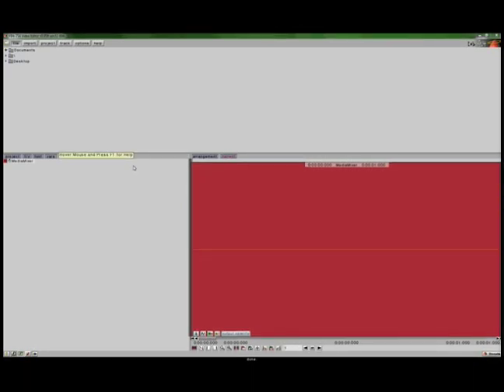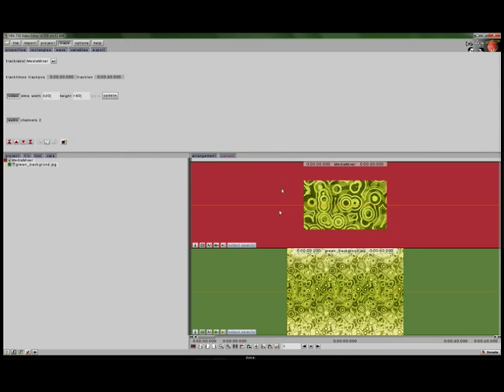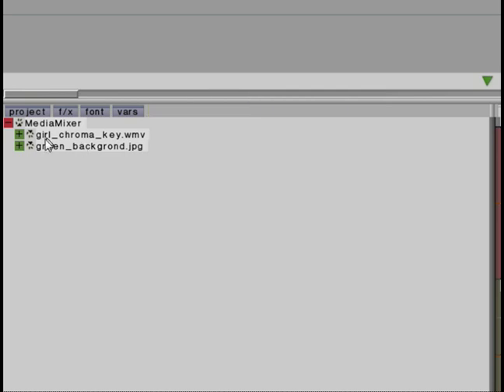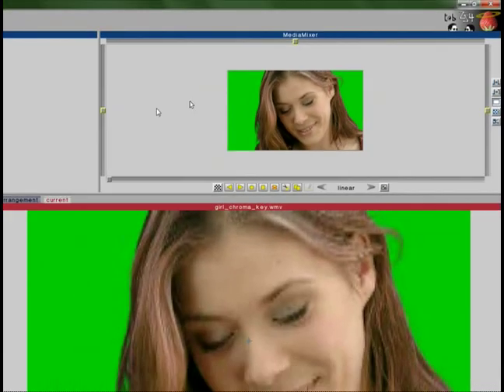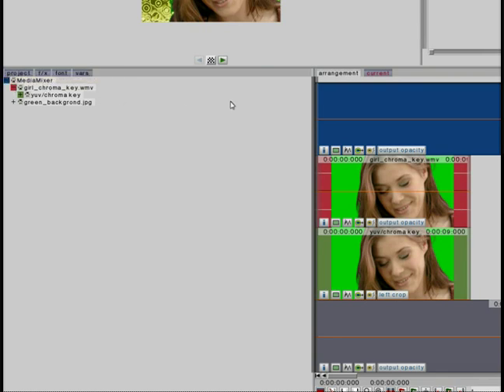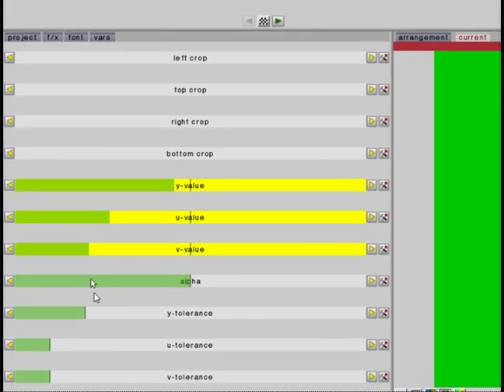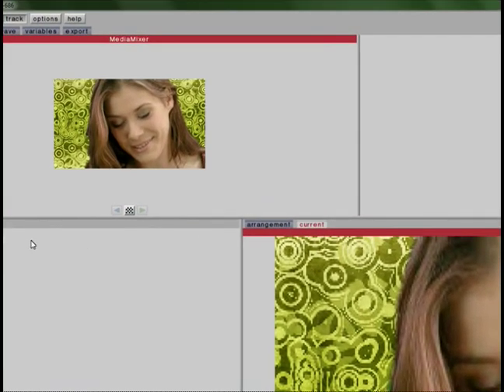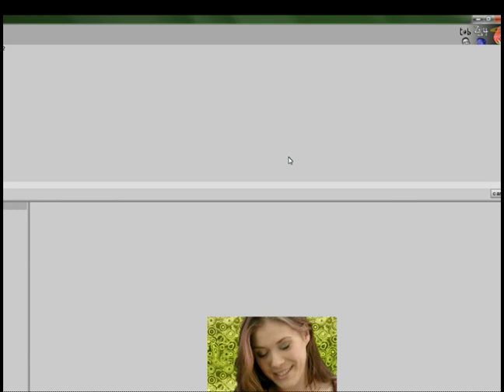Chroma Key Tutorial for Video using t@b ZS4 (Freeware)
Chroma Key Tutorial for Videos using t@b ZS4 free software. The software is owned by the developer and we do not claim any ownership of it. We only show you how to use it. It can be download on their . You can purchase our inexpensive chroma key backgrounds